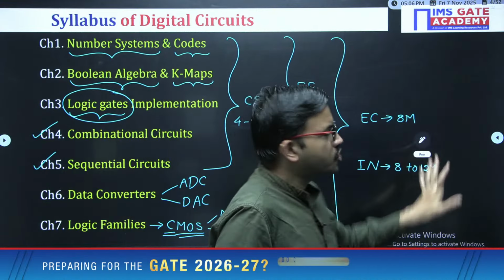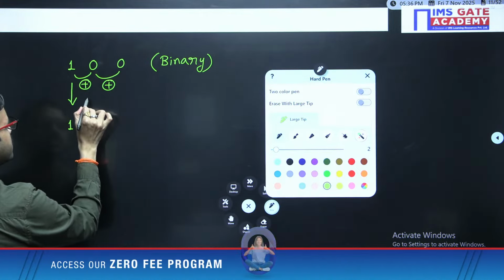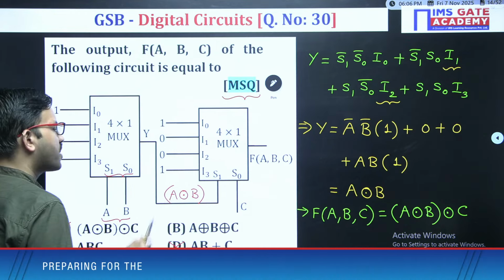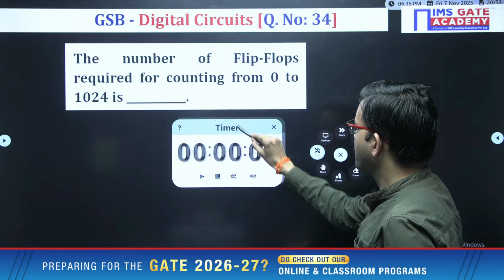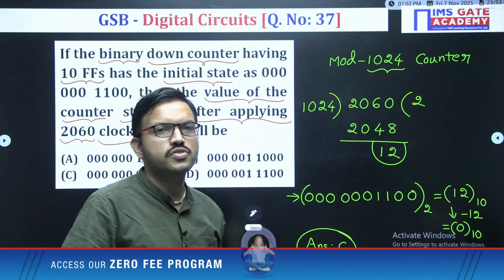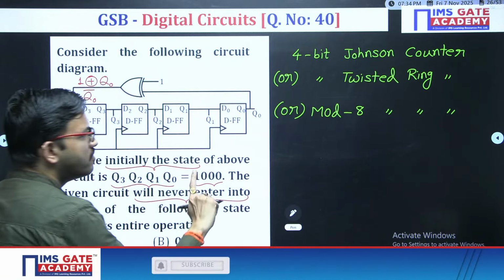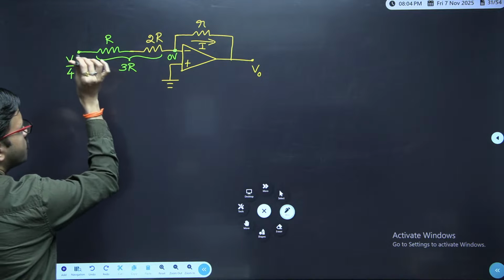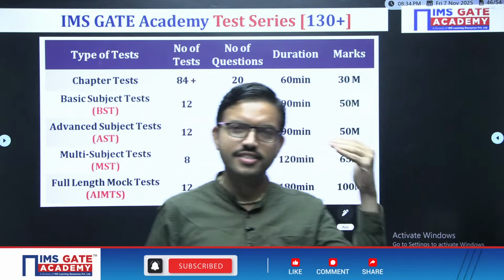GATE 2026 Score Booster | Digital Circuits: Live Session (Part-2) J. Jeprakash